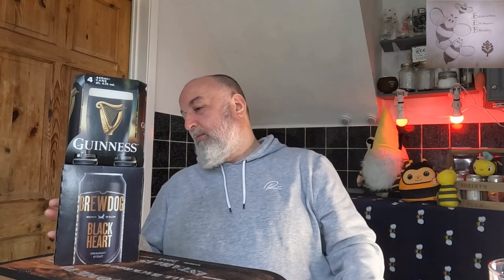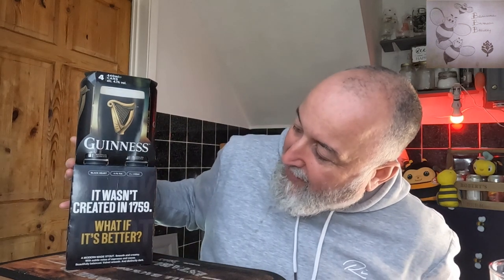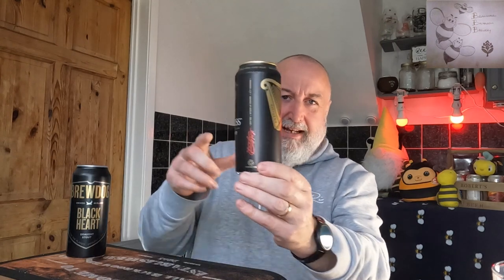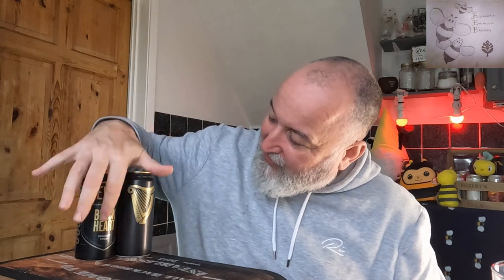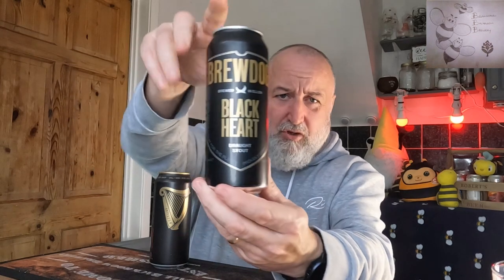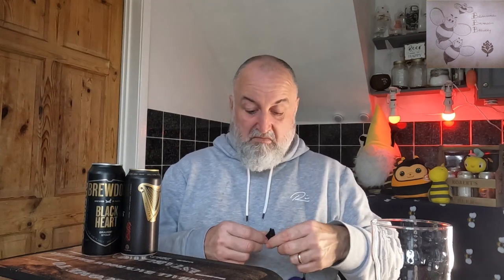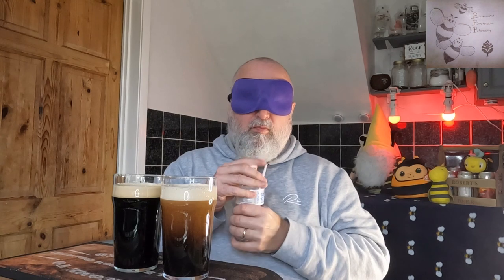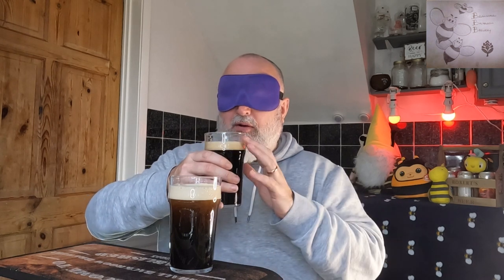Brewdog Black Heart Draught Stout v Guinness Draught Stout Blind Taste Test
Tasting the Brewdog Black Heart Stout and Guinness Draught Stout, 440ml Cans, 4.1% ABV both draught versions, blind tasting

Additional Equipment

Books

10Ltr minimum pan for the stove and in some cases an additional 7ltr pan depending on how you go with your brewing method.